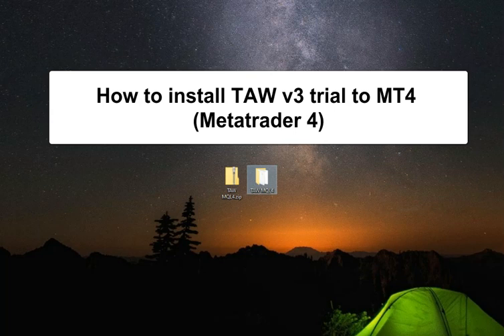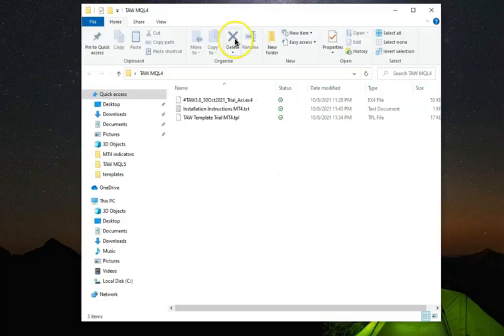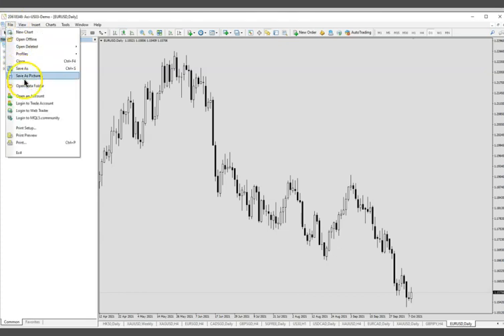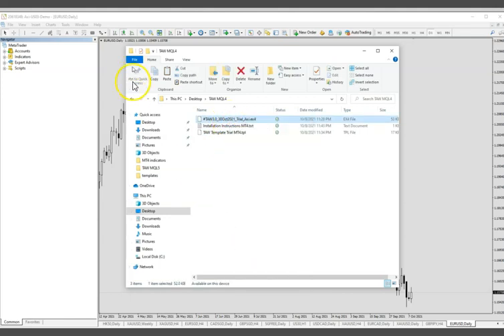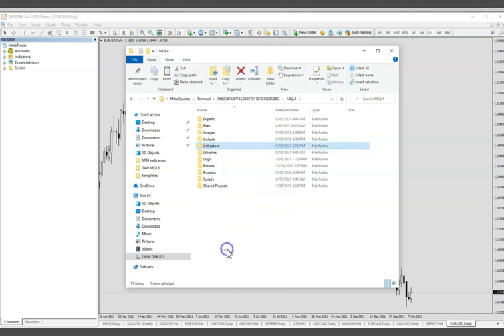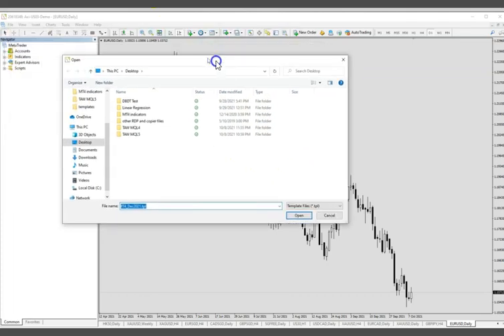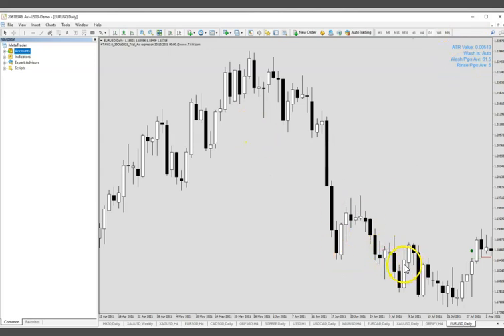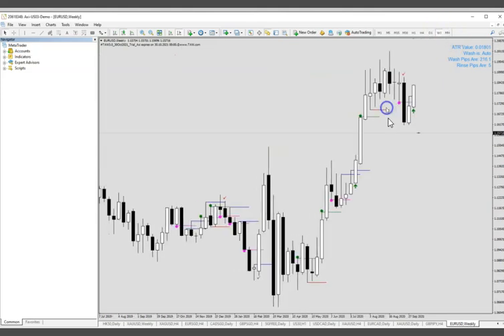How to install TAW v3 trial to MT4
##100% sponsored## The Alien Wash Course module 2 - comes with full suite of TAW automated signals and indicators.